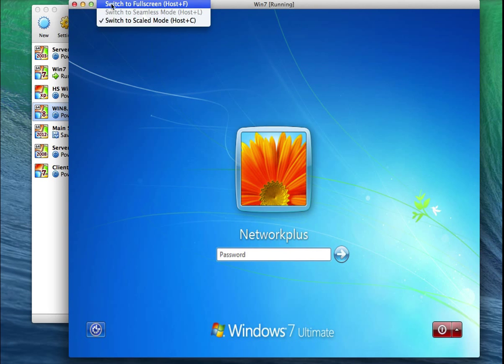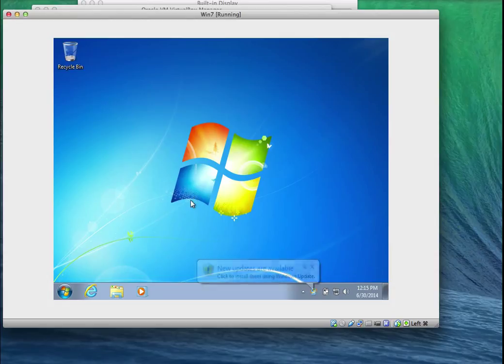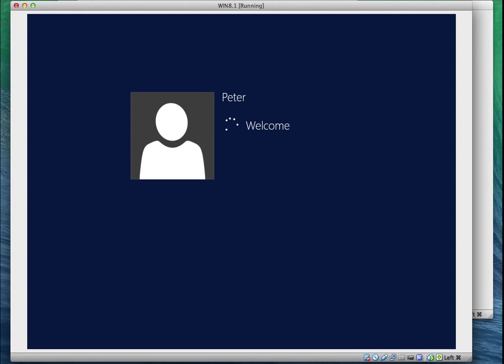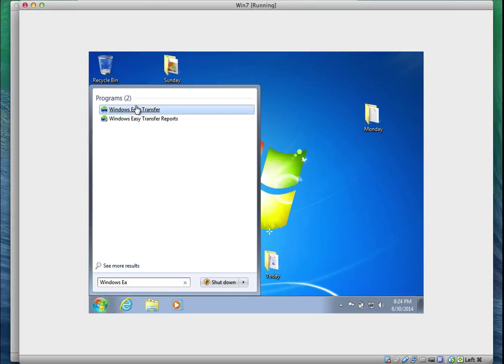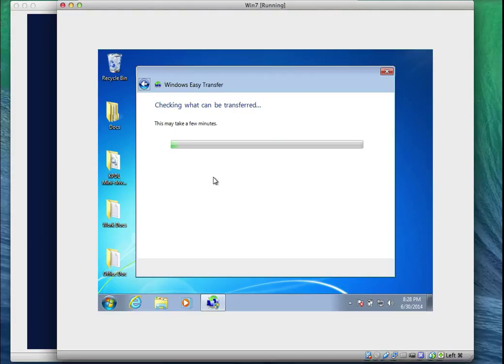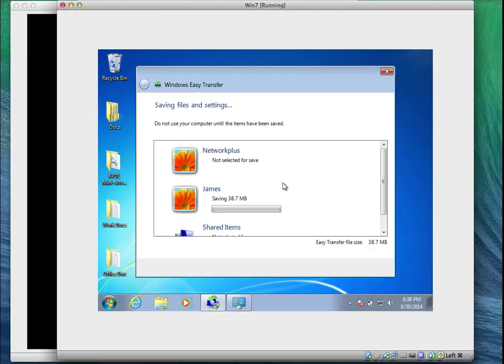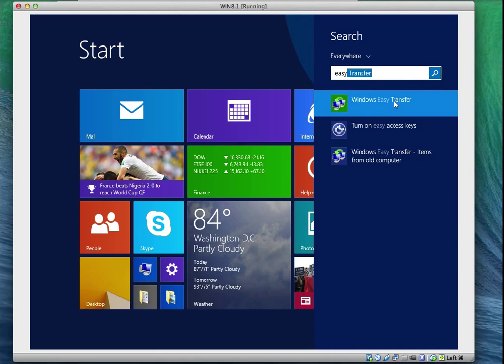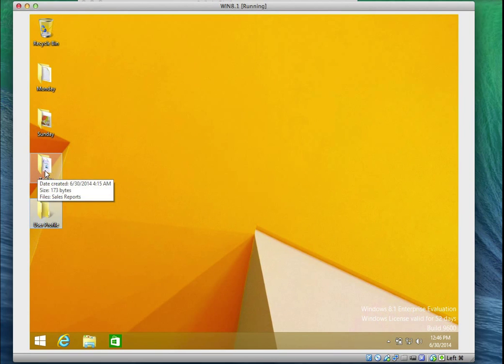Migrating User Profile in Windows 8 1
Student Will learn How to Transfer User Profle from Previous Windows OS to Windows 8.1 System.